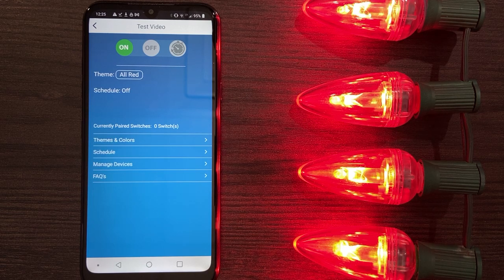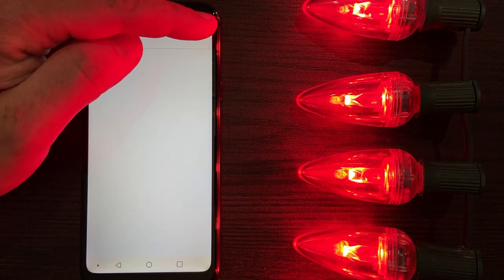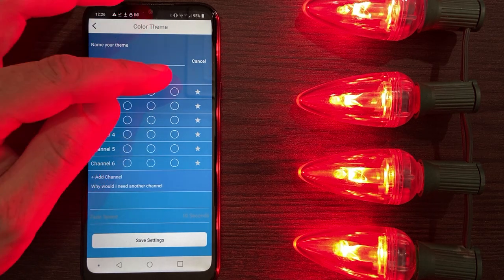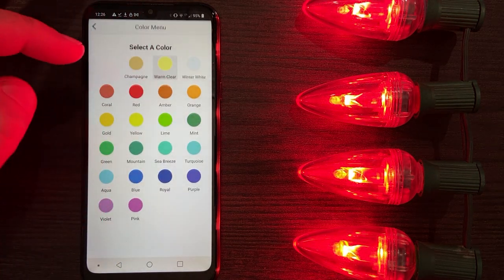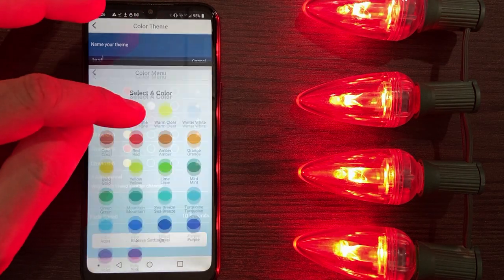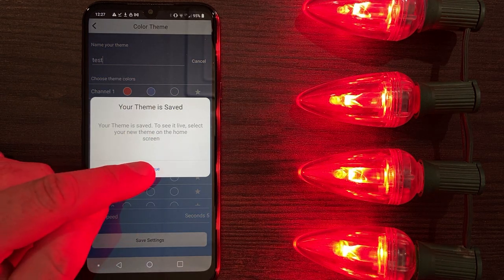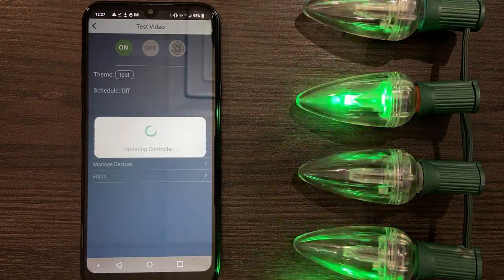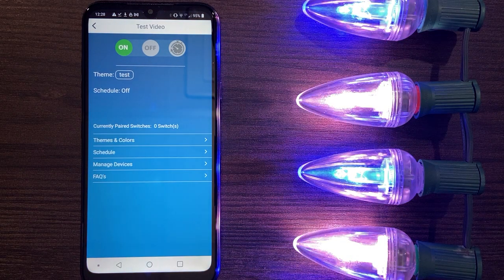Light Stream Contractor Series - Creating Themes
Village Lighting Company